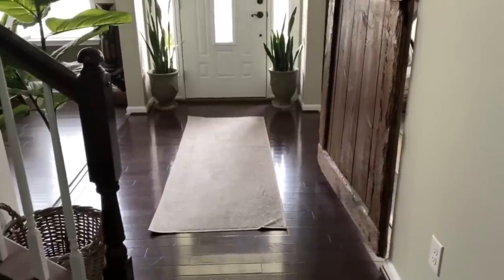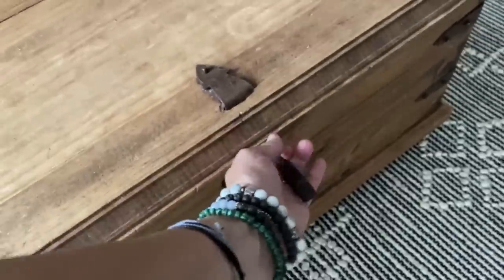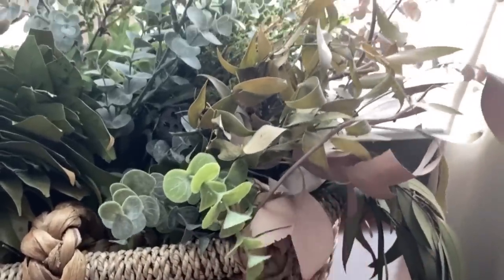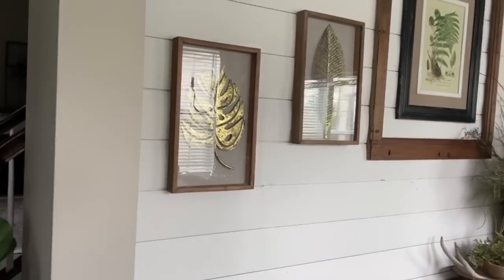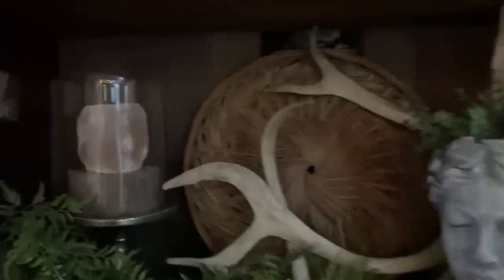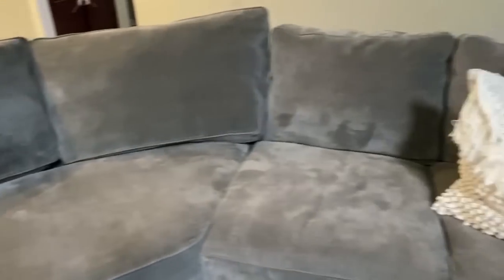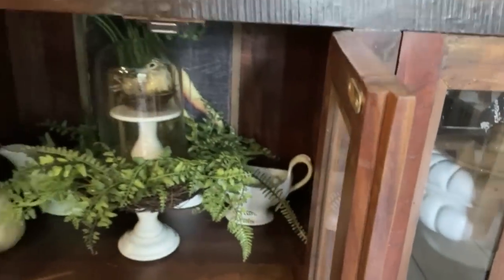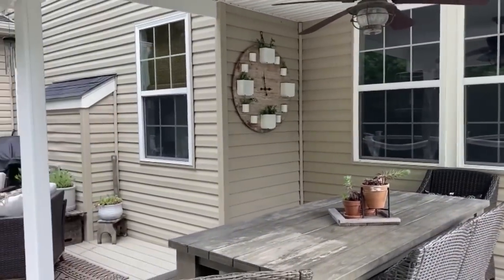Thrifty Home Decor Tour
Hey Friends! Today we get to visit my friend JoBeth from JJ Finds and Designs Lifestyle! She has a stunning home full of thrifty finds from garage sales, yard sales, the corner street, facebook marketplace and more! One of her favorite new places to shop is Mamas Junk and she has a knack for mixing old things and new things and making it look like a million bucks! Make sure to follow her for tons more design inspiration on a budget!

Get Your Free Bonus Box with Code - LIVINGITCOUNTRYFREE

FAVORITE DEAL 🥰 Verb Energy Get 4 FREE Green Tea Energy Bars + .95 cent shipping

6.7dede9